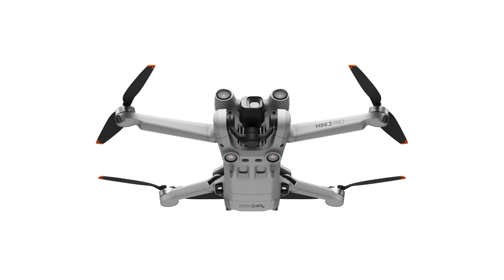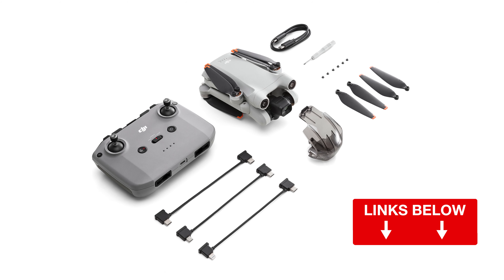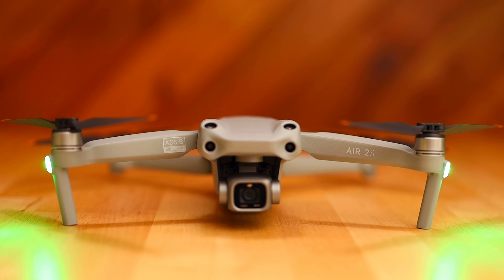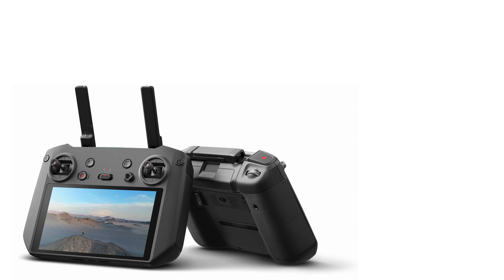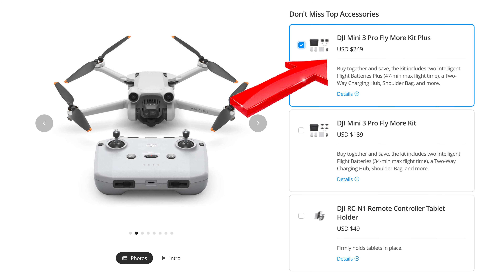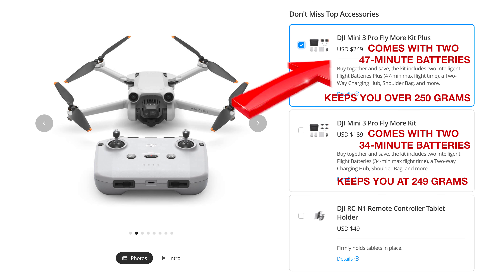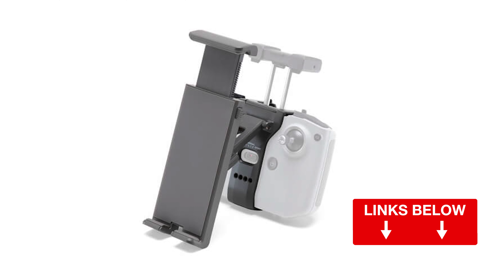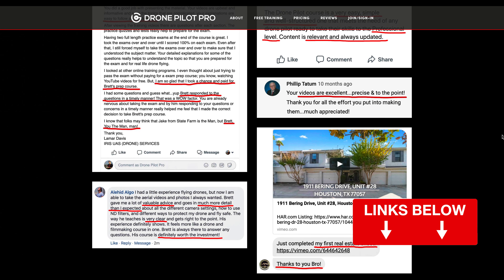DJI MINI 3 PRO - Which Combo Kit?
✅ DJI MINI 3

DJI Mini 3
Autel Nano+
DJI Air 2S

In this video I talk about the different combo kits that DJI offers for the DJI Mini 3 Pro.